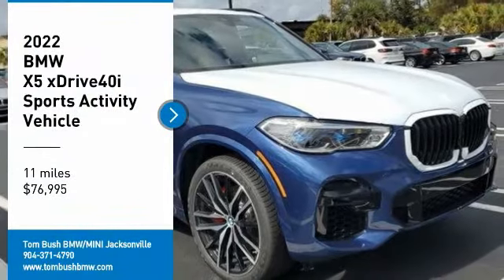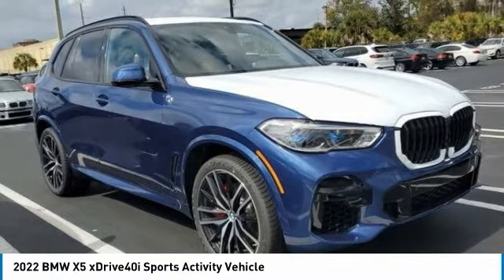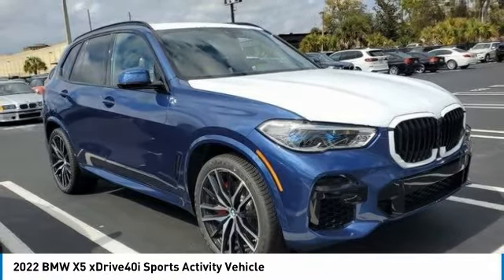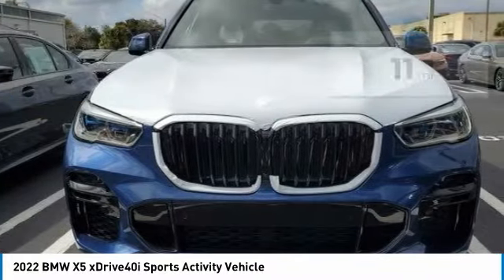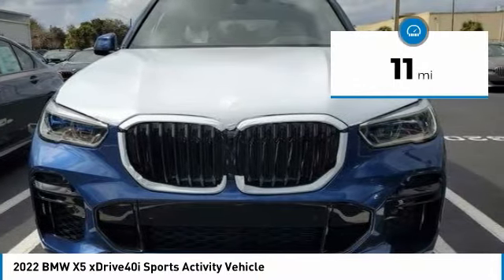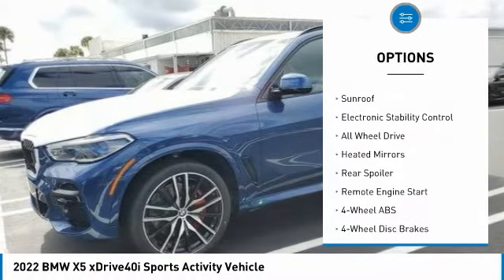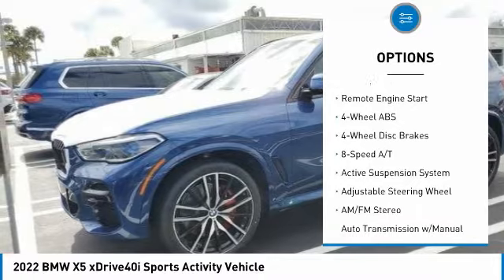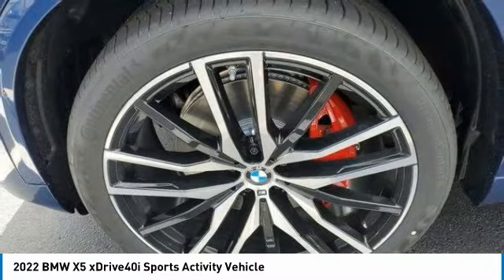2022 BMW X5 B37075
2022 BMW X5 xDrive40i Sports Activity Vehicle

Moonroof, Nav System, Heated Seats, All Wheel Drive, Power Liftgate, Satellite Radio, 4-ZONE AUTOMATIC CLIMATE CONTROL, M SPORT PACKAGE, WHEELS: 22 X 9.5 FR & 22 X 10.5 R... HEATED FRONT SEATS W/ARMRESTS & STEER... CLICK NOW!br /br /KEY FEATURES INCLUDEbr /Navigation, All Wheel Drive, Power Liftgate, Turbocharged, Satellite Radio. BMW xDrive40i with Phytonic Blue Metallic exterior and Cognac Vernasca Leather interior features a Straight 6 Cylinder Engine with 335 HP at 5500 RPM*. br /br /OPTION PACKAGESbr /M SPORT PACKAGE Wheels: 20 x 9 M Star-Spoke Bi-Color, (Style 740M), Tires: 275/45R20 Run-Flat AS, Shadowline Exterior Trim, Adaptive M Suspension, Aluminum Tetragon Trim, M Steering Wheel, M Sport Package (337), Without Lines Designation Outside, High-Gloss Shadowline Roof Rails, Aerodynamic Kit, EXECUTIVE PACKAGE Remote Engine Start, Glass Controls, Head-Up Display, Gesture Control, Rear Manual Side Window Shades, Panoramic Sky Lounge LED Roof, Icon Adaptive LED Headlights w/Laserlight, WHEELS: 22 X 9.5 FR & 22 X 10.5 RR M DOUBLE-SPOKE (Style 742M), Bi-color, Tires: 275/35R22 Fr & 315/30R22 Rr Performance, Non run-flat, Space-Saver Spare, Increased Top Speed Limiter, PARKING ASSISTANCE PACKAGE Active Park Distance Control, Drive Recorder, Surround View w/3D View, Rear View Camera, Parking Assistant Plus, 4-ZONE AUTOMATIC CLIMATE CONTROL, HEATED FRONT SEATS W/ARMRESTS & STEERING WHEEL. br /br /OUR OFFERINGSbr /The Tom Bush Family of Dealerships have been serving the Jacksonville and surrounding areas, with Honor and Integrity since 1970. Visit us at any of our locations or 24/7 to see how you can feel a part of our family, with a No Haggle, No Hassle approach to selling cars! br /br /Horsepower calculations based on trim engine configuration. Please confirm the accuracy of the included equipment by calling us prior to purchase. br /